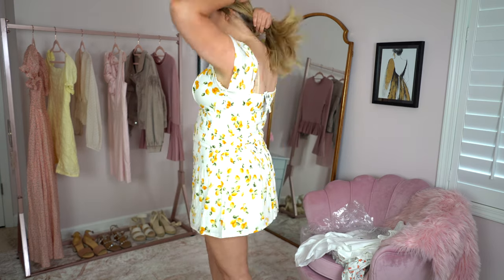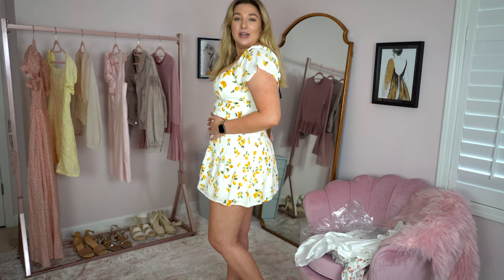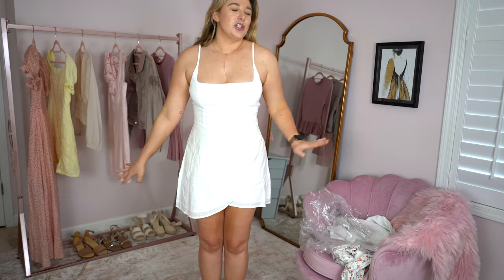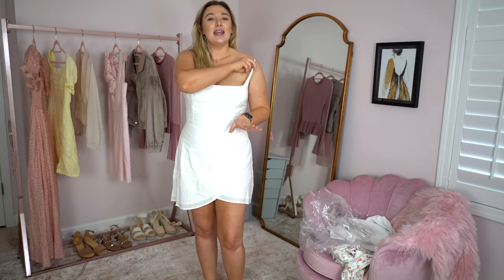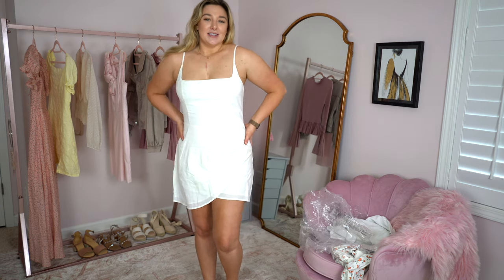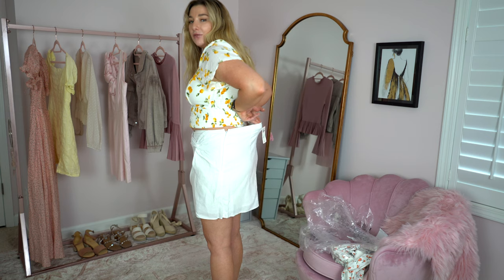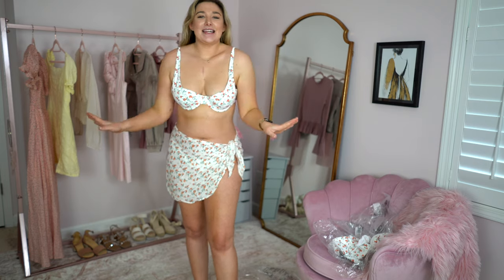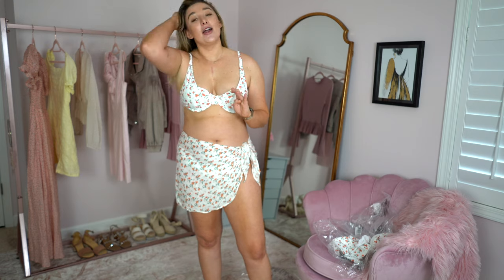Girly Spring Abercrombie & Fitch Haul 2021 | Midsize Clothing Dresses and Swimwear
Hey y'all, today I'm bringing you a girly spring Abercrombie and Fitch haul (A&F). I'm showing off my dresses, swimwear, tops, and skirts from Abercrombie to make your perfect spring wardrobe! All items linked below! I'm a midsize girl so everything I'm wearing is in size Large.